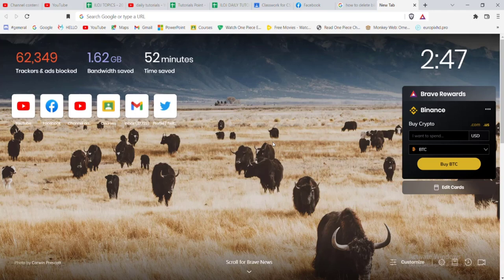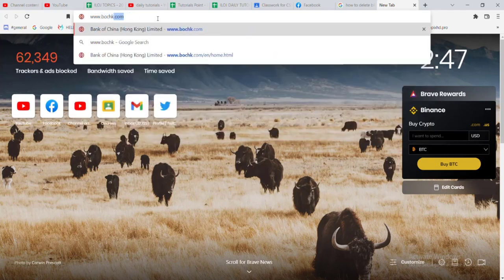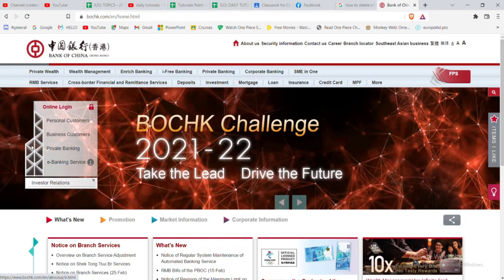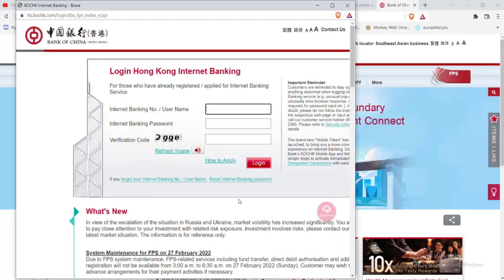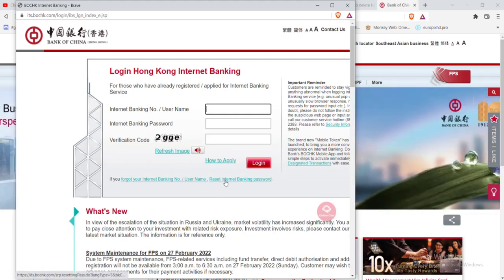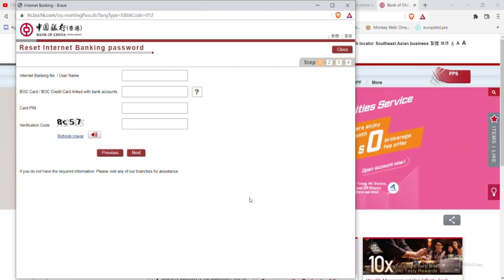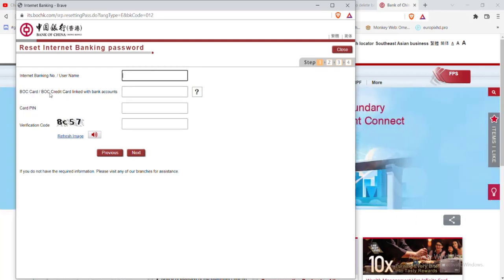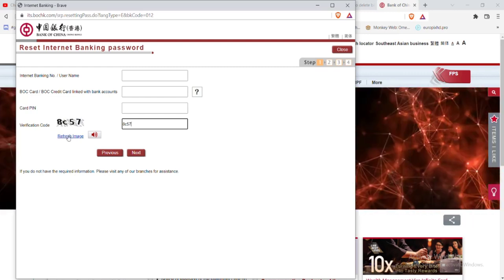How To Reset BOCHK Online Banking Password | Bank of China Hong Kong Forgot Password?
Forgot your BOCHK (Bank of China Hong Kong) online banking password?
In this video, I’ll show you how to reset your BOCHK password and recover your online banking account step by step using the official BOCHK website or app.

📌 What this tutorial covers:
– How to access the BOCHK password reset page
– Enter customer/account details correctly
– Verify your identity using OTP or security checks
– Create a new secure BOCHK online banking password
– Fix common BOCHK password reset errors
– What to do if account recovery fails

This guide works on mobile and desktop browsers and follows the latest BOCHK online banking recovery process.